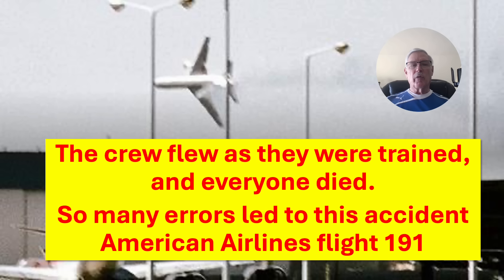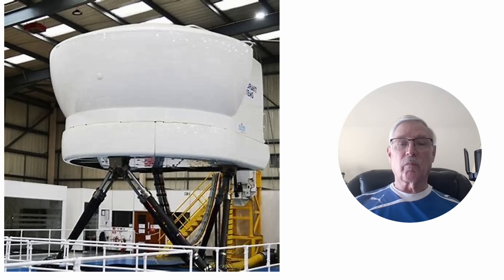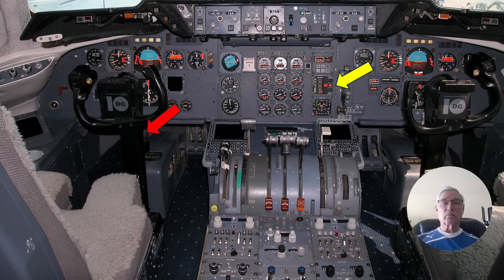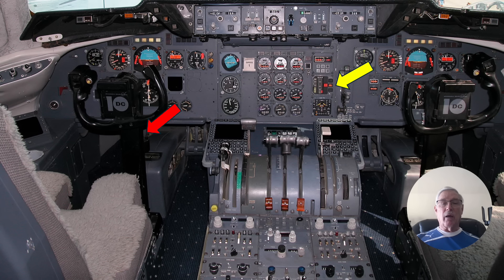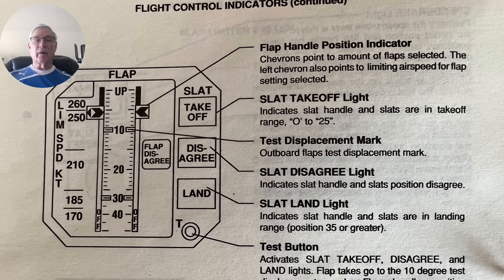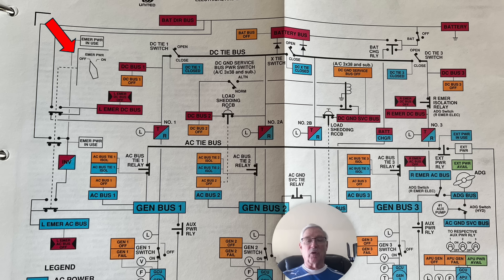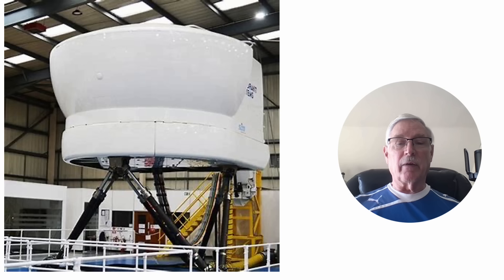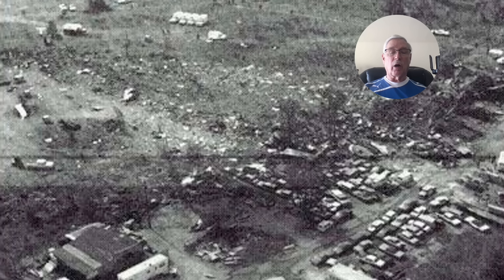The crew flew as they were trained, and everyone died. American Airlines flight 191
The crew flew as they were trained, and everyone died.
So many errors led to this accidentAmerican Airlines flight 191
DC-10
System deficiencies
Crew Training issues